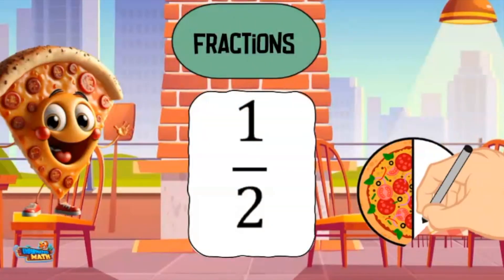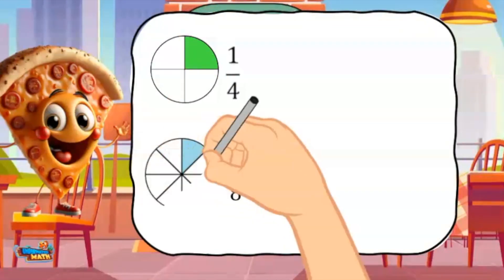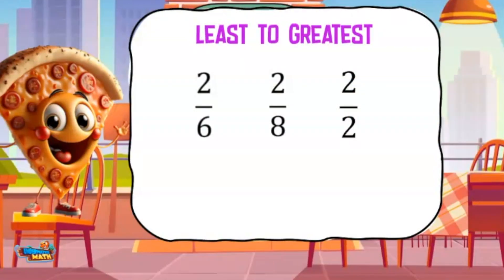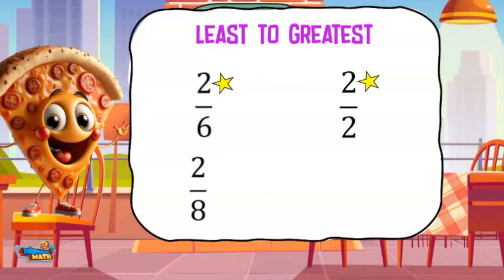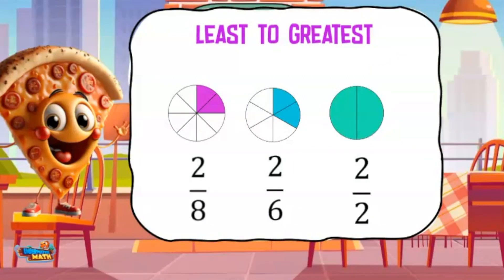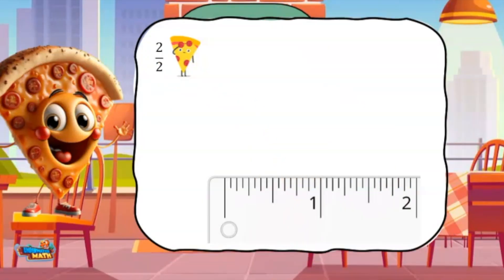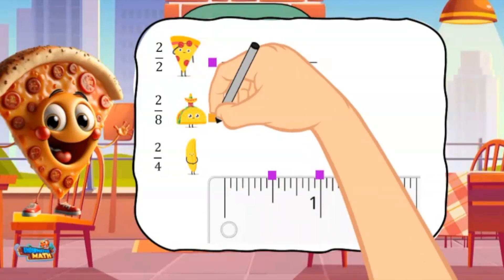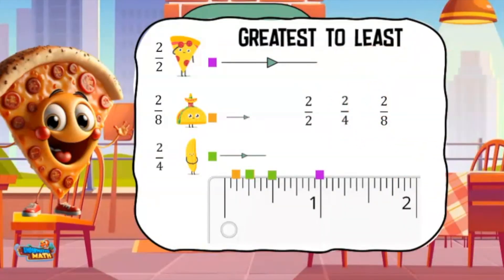Order Fractions with Same Numerator | 3rd Grade Math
Underwater Math provides engaging learning solutions for students. This video helps students order fractions with the same numerator using models.  Great for 3rd-grade math students. Florida Math Standard FR.2.1